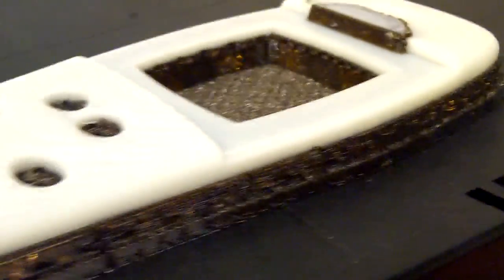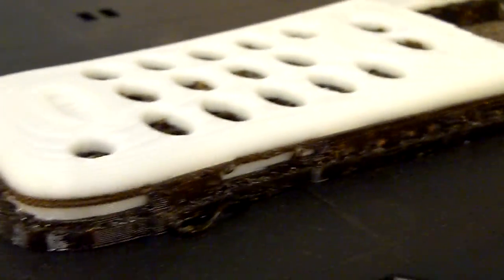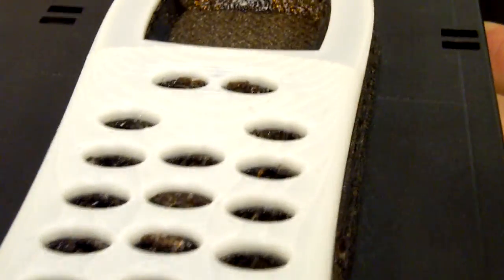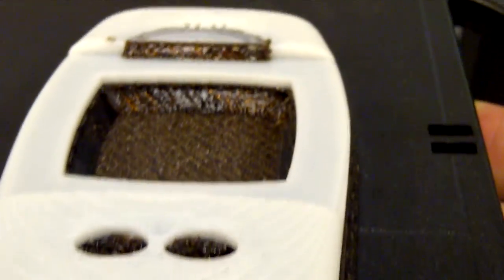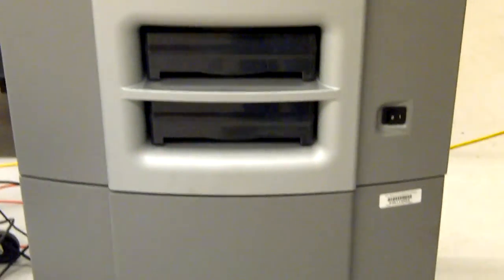Insane 3-D printing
3-D Printer at LCC making plastic cell phone.